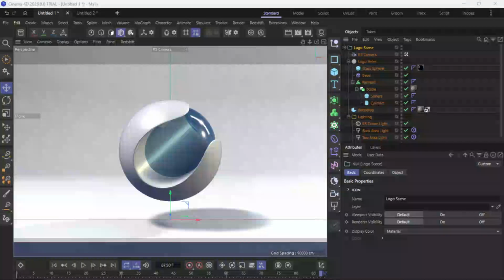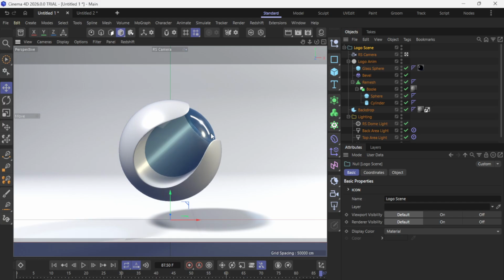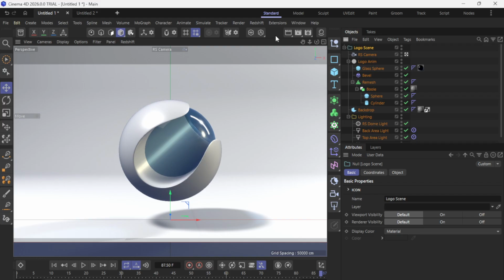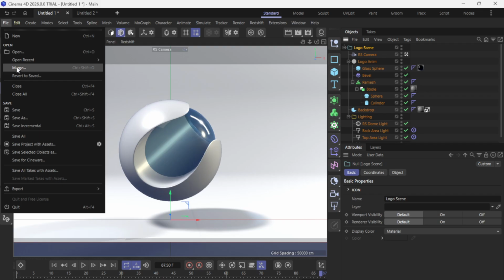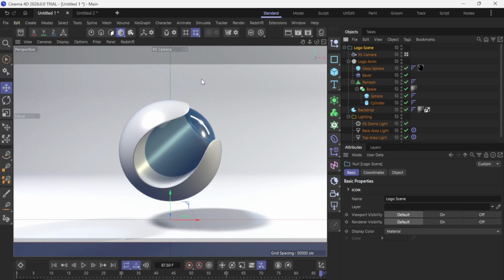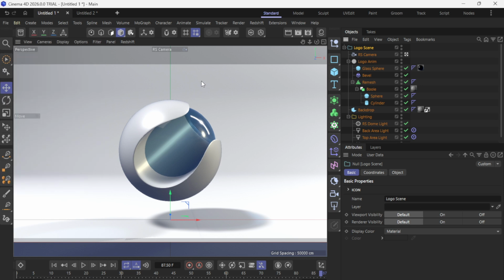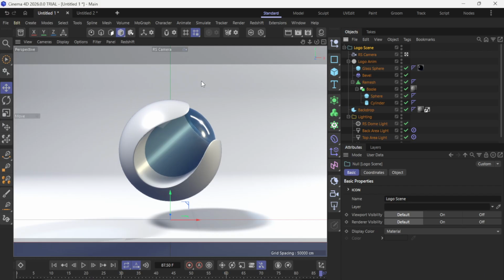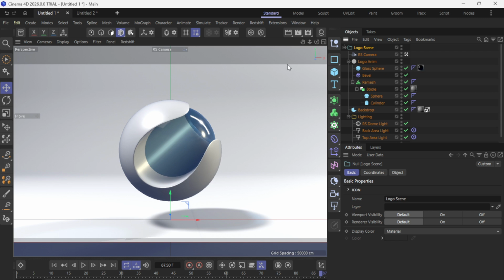How to Import Illustrator into Cinema 4D [2025 Guide]